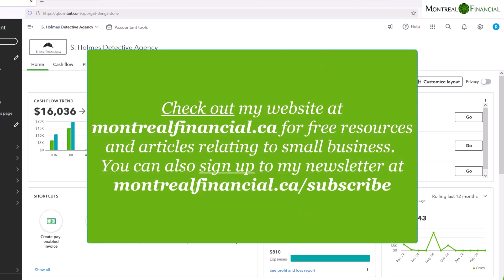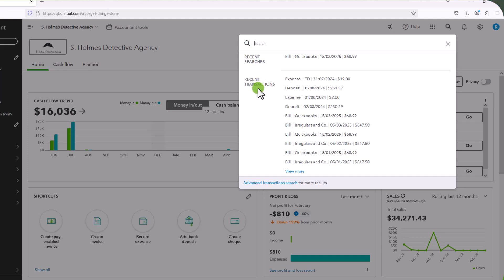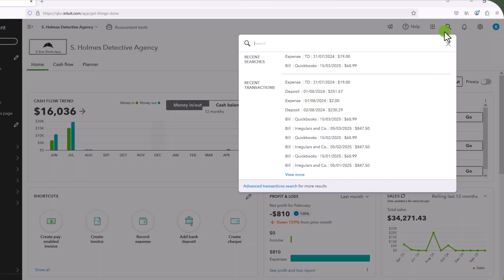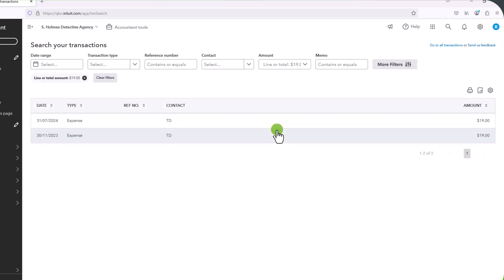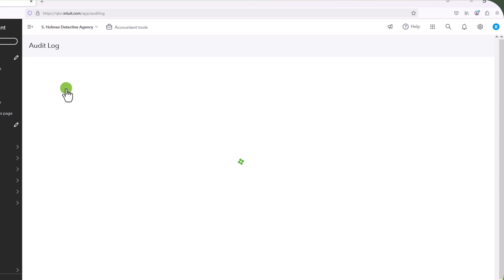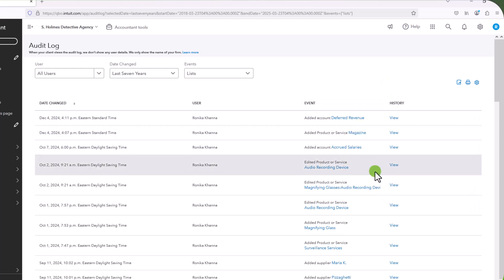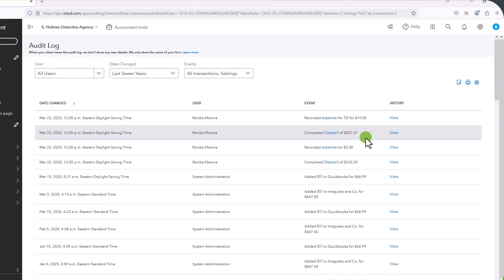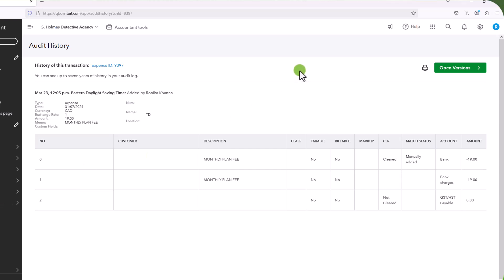How to Find Any Transaction in QBO (Fast!)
A short tutorial on how to find any transaction in QBO using
- Search function
-  Audit log

00:00 Introduction
00:40  Search For Recent or Specific Trans.
03:35 Use Audit Log to Find Transactions
05:55 Other Ways to Find Transactions